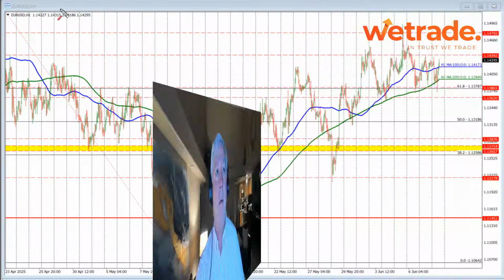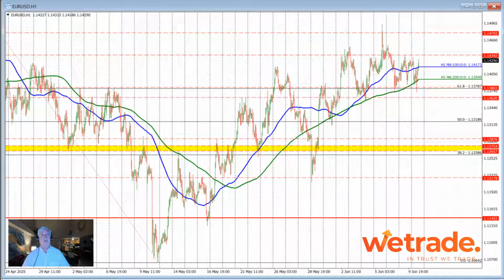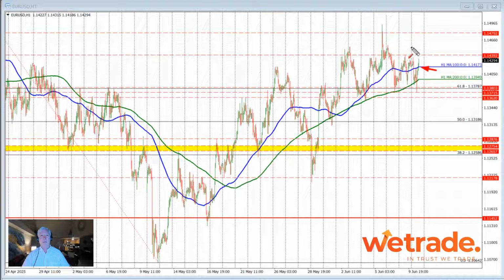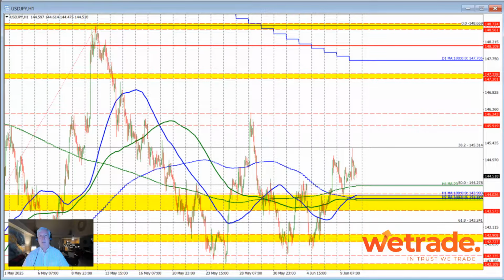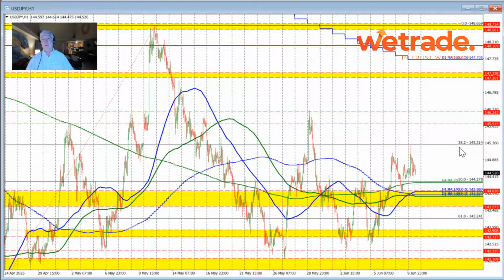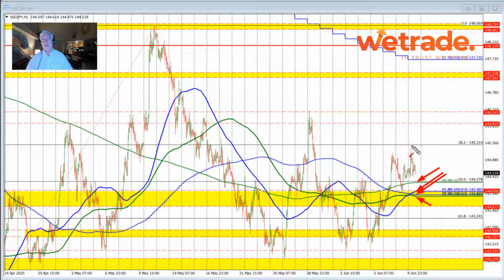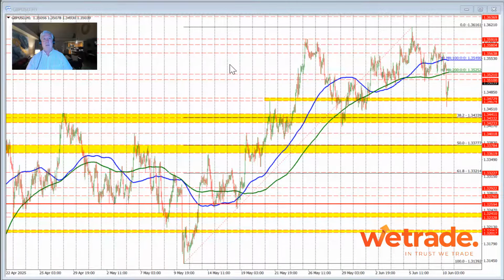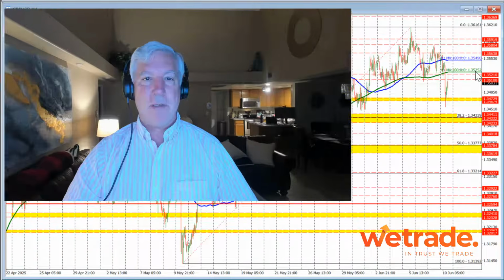The USD is mixed vs 3 major currency pairs to kickstart US trading on June 10. What next?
The USD is waiting on trade talks with US and China, and the US CPI tomorrow